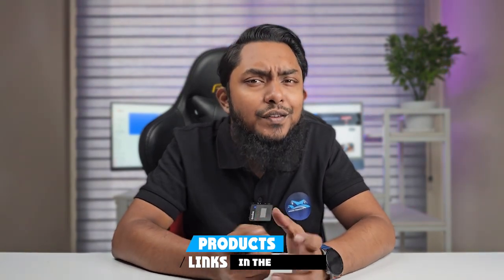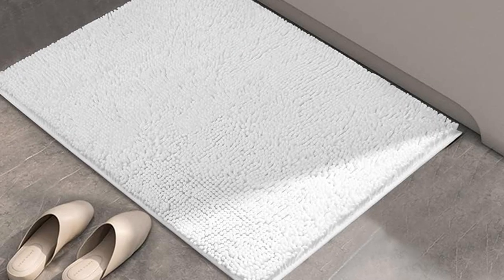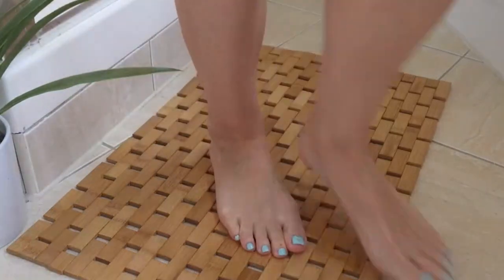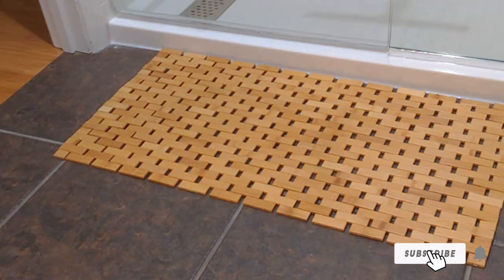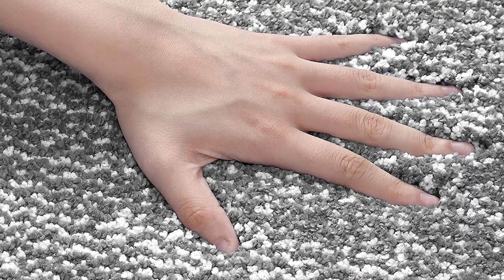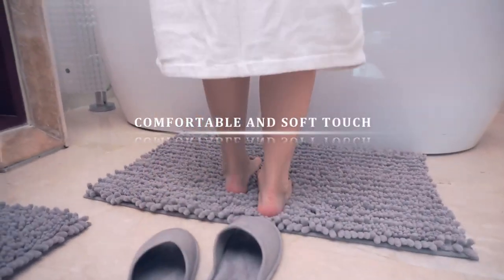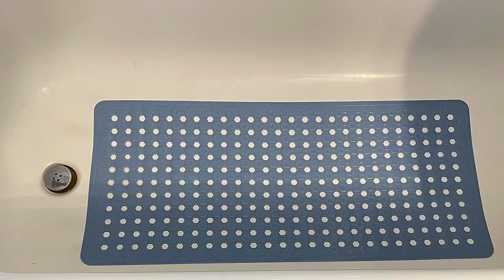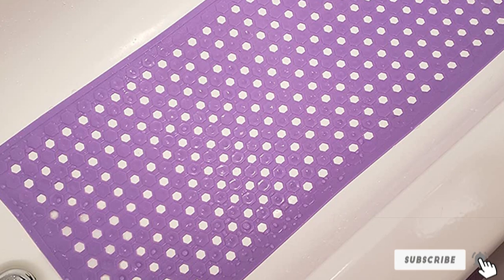Top 5 Shower Mat in 2024 | The Ultimate Countdown, Reviews & Best Picks!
Links to the best Shower Mat we listed in this review video:

1. SONORO KATE Microfiber Bath Mat

2. THE BATH TREE Bamboo Bath Mat

3. COLOR & GEOMETRY Bath Mat

4. YIMOBRA Chenille Bath Mat

5. GORILLA GRIP Shower and Bath Mat

What are the Shower Mats in 2024?

After watching this video you will know which are the best budget, top selling and top rated Shower Mat on the market today.

If you choose from this list you can be sure that you buy one of the best Shower Mats available today.